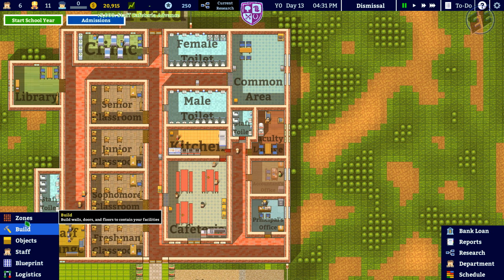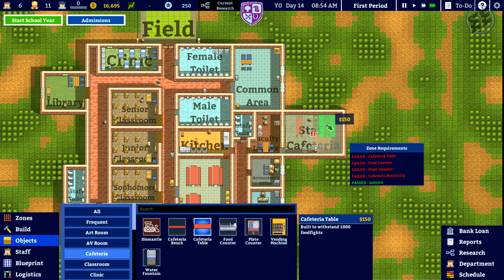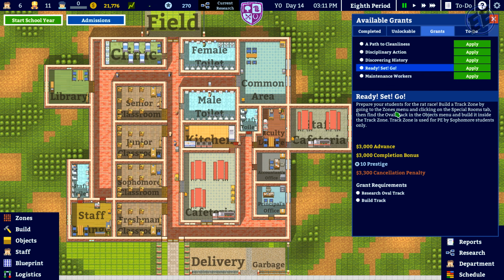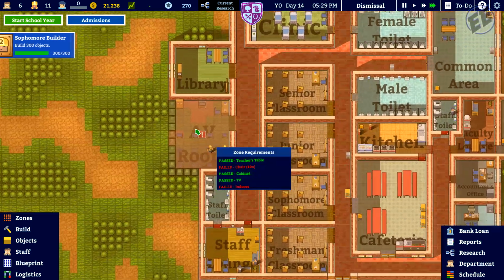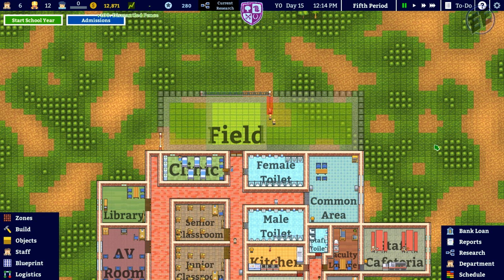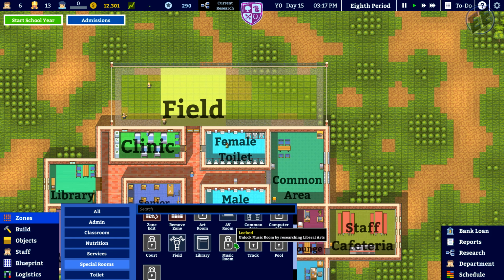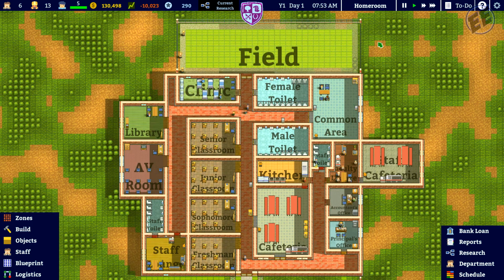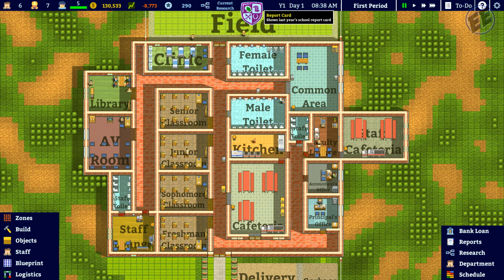Academia : School Simulator /The Pupils Arrive ~ S2 Ep5 / @academia_game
Today I Play Academia : School Simulator.

Watch your students grow : Students evolve and earn new traits as they gothrough the roller-coaster ride that is high school. Watch them get bullied, find love, flunk exams, and learn more about themselves.

Select the best faculty : Teachers have different teaching styles, goals, and specializations.  Keep them motivated or else they might resign!

Specialize your school : Research and specialize in the Arts, Math, Sciences, Sports, Agriculture, or Vocational Studies.

Micromanage your finances : Do the teachers get instant or brewed coffee? Do the kids eat healthy diets or cheap microwave lunches? It's all up to you!

Customize Your School : Customize your school seal and motto to make a school that is uniquely yours!

Go to the Principal's office : Student teacher relations, the parent-teacher association, and staff strikes are some of the random events that your principal will have to deal with.

Modding and More : As the game develops, modding and other features will be implemented in consultation with players as we bring the game to fruition.